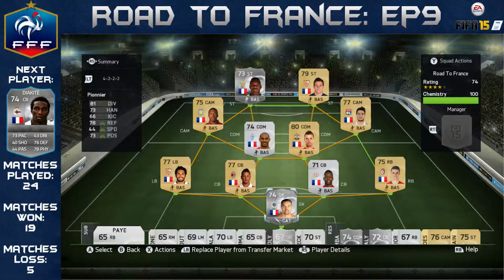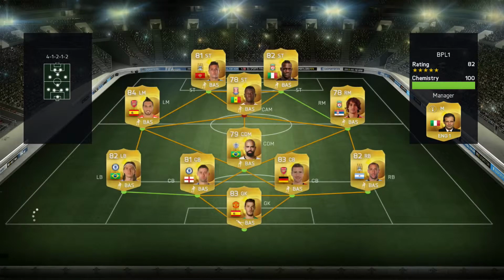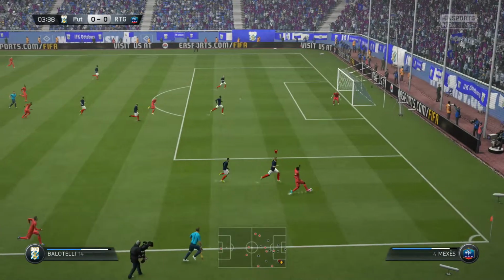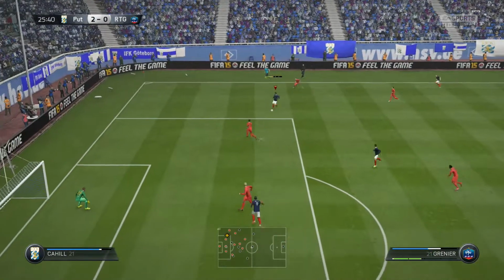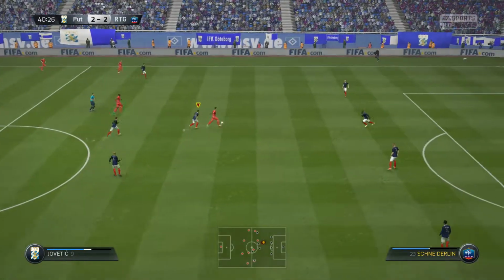ROAD TO FRANCE | EP9 - Wissam Ben Yedder | FIFA 15 UT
Welcome to episode 9 of my brand new FIFA 15 Ultimate Team series! I start off with a non-rare silver French team and work my way up the ranks to the best possible France squad I can build!